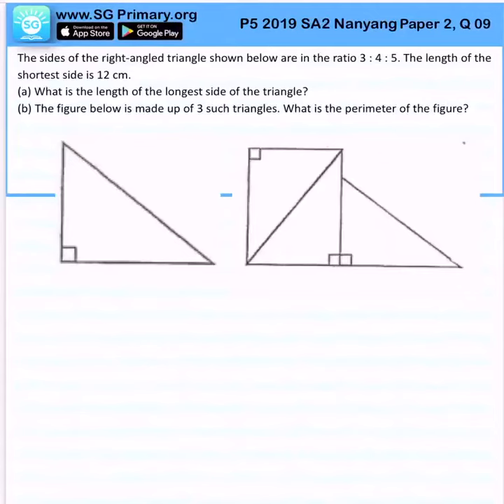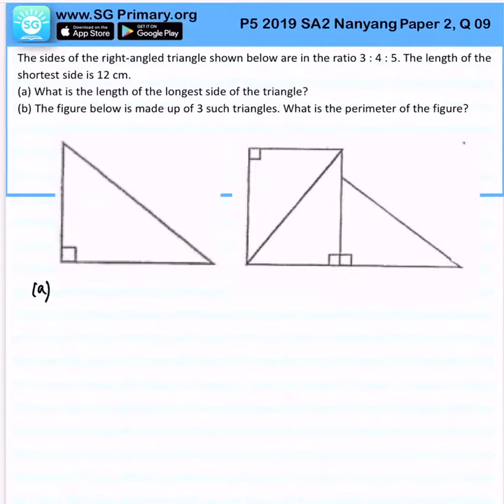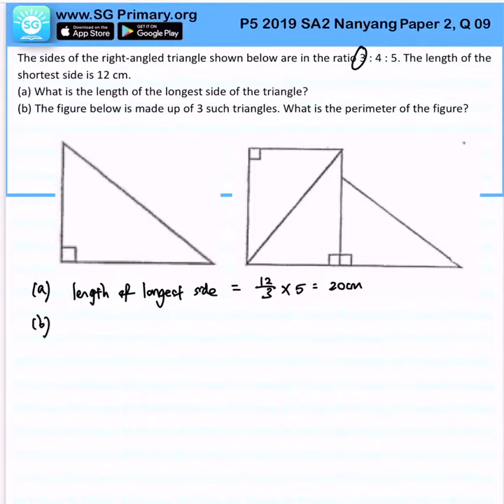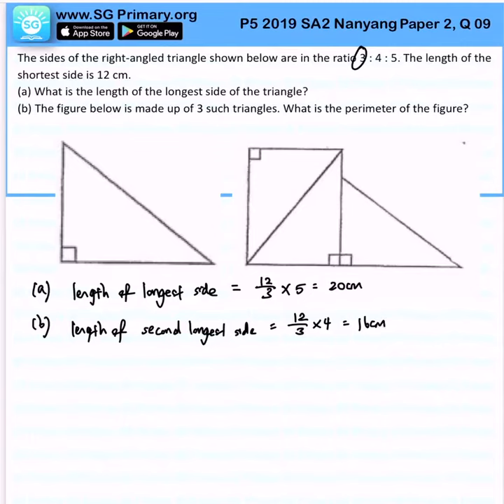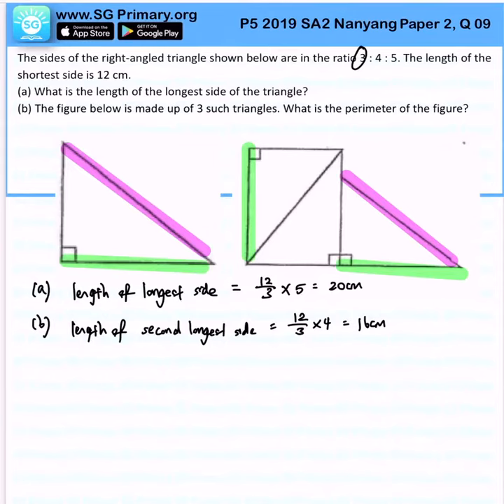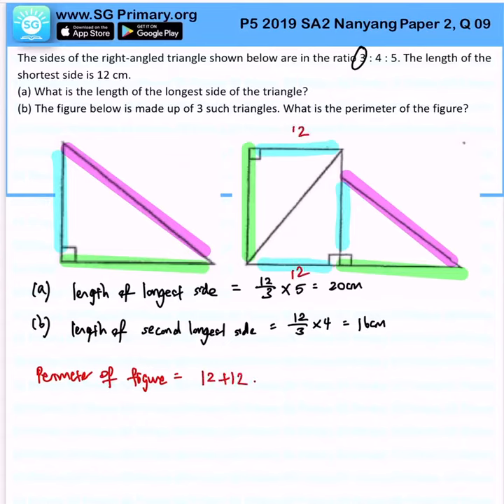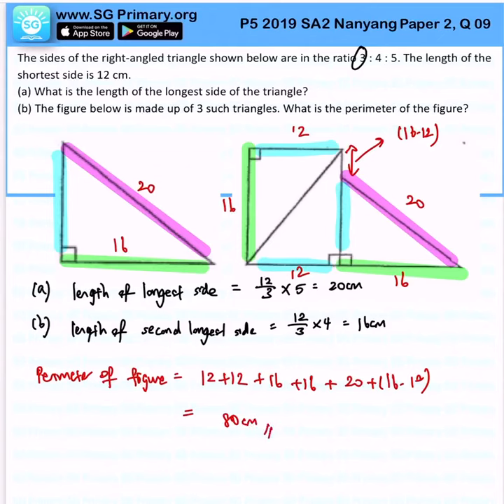P5 Math 2019 Nanyang SA2 paper2Q09